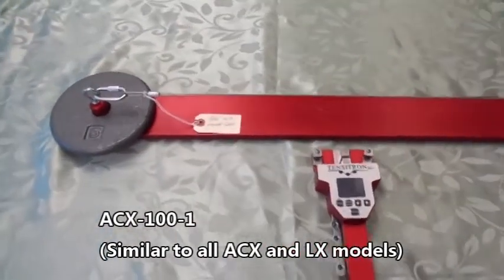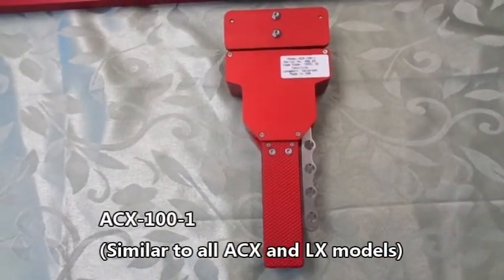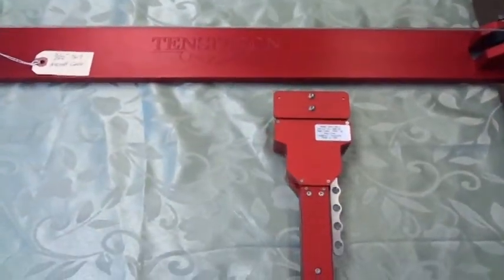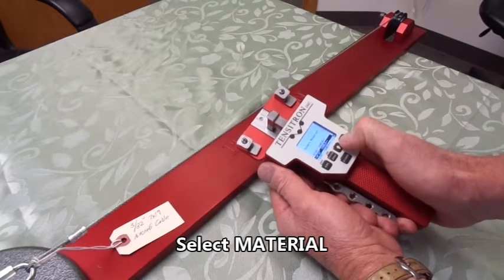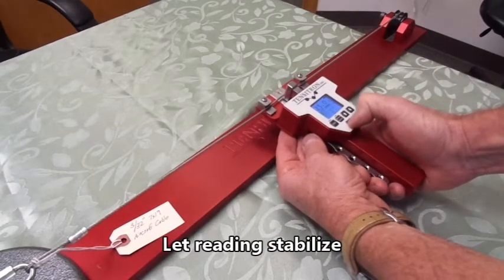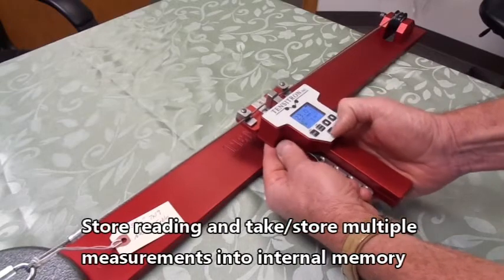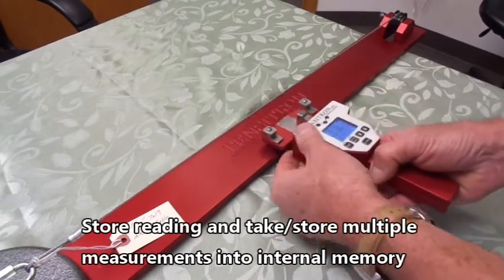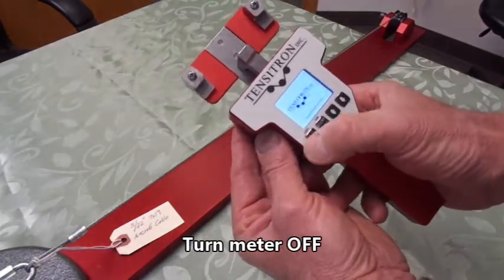Tensitron ACX-100-1 Aircraft Tension Meter Demo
Tensitron demonstrates the ACX-100-1 aircraft tension meter designed to precisely measure static tensions in aircraft cables. The LX model of tension meters operate identically and are used to measure tension(s) on materials from .032" (20 AWG) to 5/32 inch diameter.